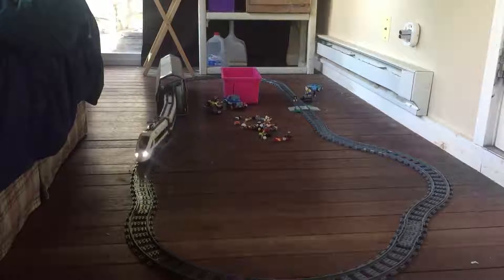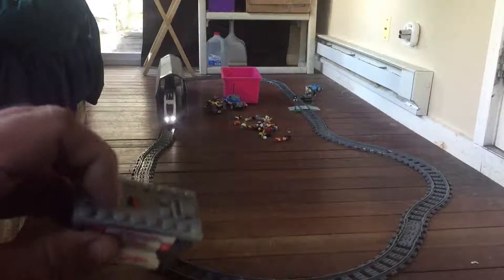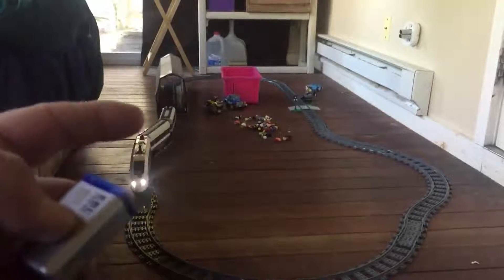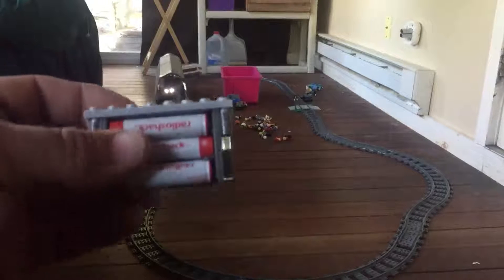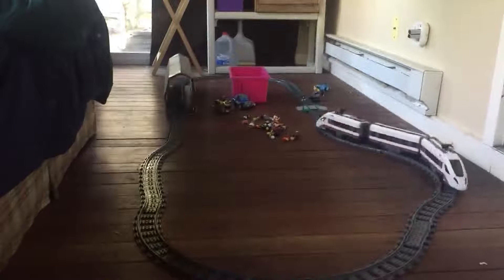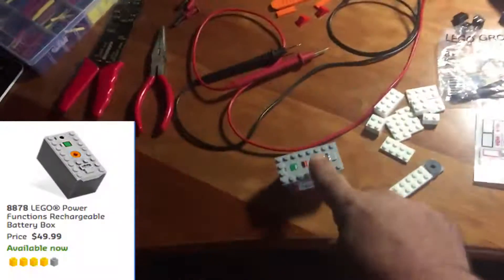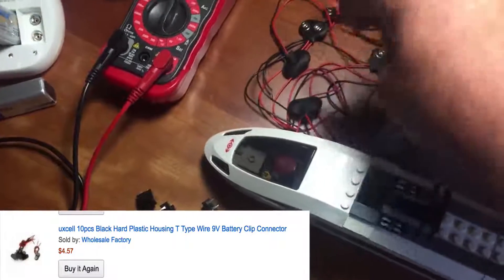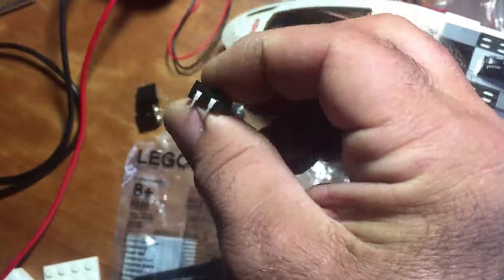Lego Train converted to 9volt battery with power button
Today i'm going to explain and demo a build . We will covert 6 AAA batteries normally use in Lego power function train to one single 9 volt rechargeable battery. we will also instal a power switch to turn off power to conserve energy

i was asked to solve the high cost of non rechargeable battery consumption by my sister-in -law . here is what i came up with

questions and comments are welcomed

1) uxcell® 10 Pcs 12x12x9mm PCB Latching Tactile Tact Push Button Switch

2) uxcell 10pcs Black Hard Plastic Housing T Type Wire 9V Battery Clip Connector

3) EBL 855 4 Bay 9V Li-ion Battery Charger with 4 Pack 600mAh 9V 6F22 Low Self-Discharge Lithium-ion Rechargeable Batteries

4) URBEST®358 Pcs Assorted Heat Shrink Tube 5 Colors 8 Sizes Tubing Wrap Sleeve Set Combo

5)Craftsman 34-82141 Digital Multimeter with 8 Functions and 20 Ranges